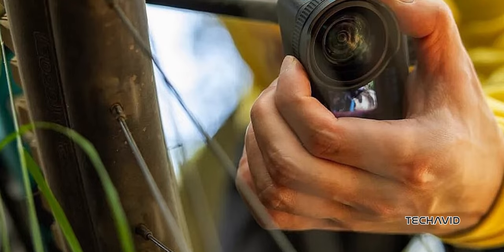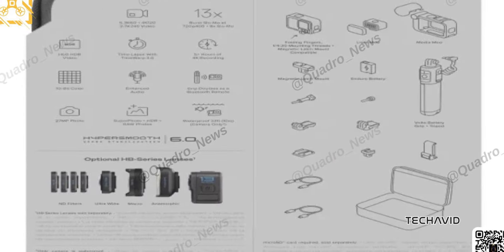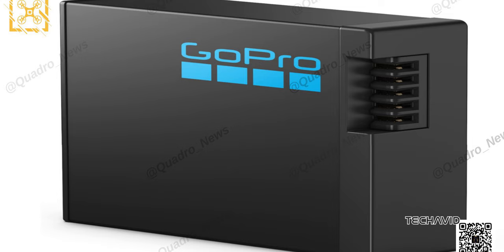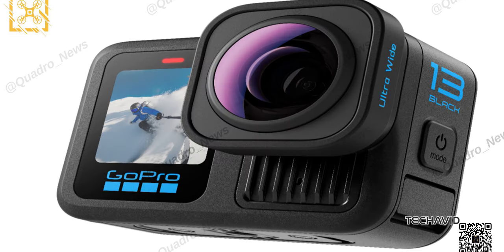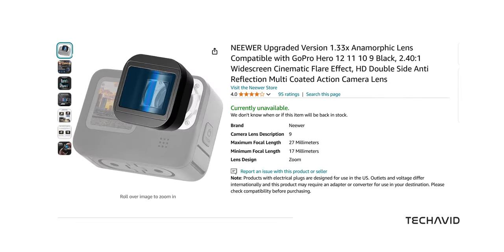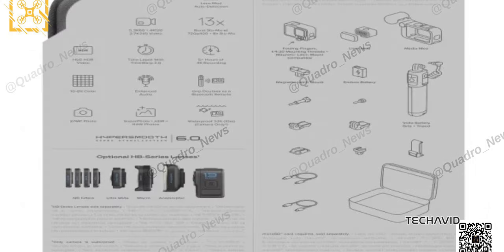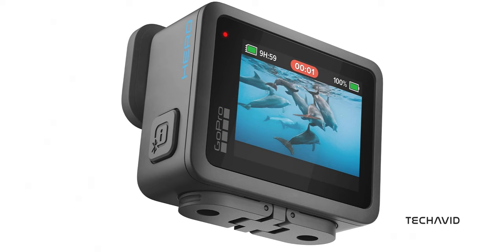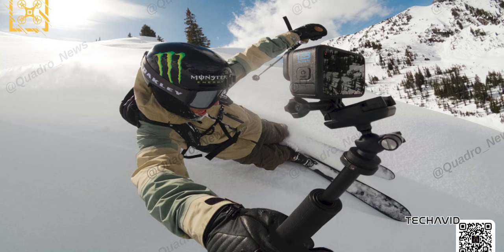GoPro Hero 13 Black: Anamorphic Lens, Big Battery & More!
In this video, we dive into the latest leaks about the GoPro Hero 13 Black, including new Lens Mods like the Macro and Anamorphic lenses, potential spec upgrades, and what sets it apart from the Hero 12 Black. Plus, we’ll explore rumors about a new, budget-friendly GoPro Hero model. Don’t miss out on what could be GoPro’s most exciting release yet!

5 Questions Covered in the video:
    What are the key upgrades in the GoPro Hero 13 Black?
    How does the new Macro lens enhance close-up shots?
    What makes the Anamorphic lens a game-changer for GoPro?
    Will the Hero 13 Black have a new sensor or spec upgrades?
    Is GoPro planning to release a more affordable action camera this year?